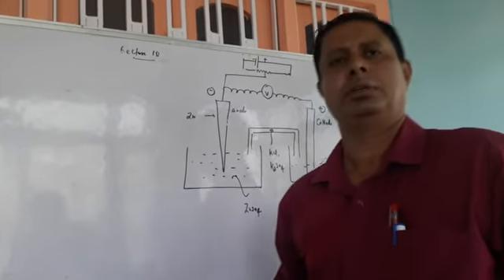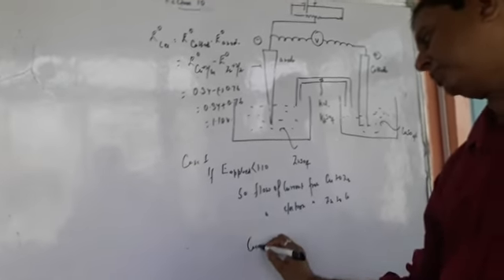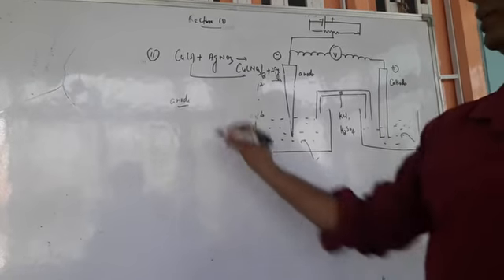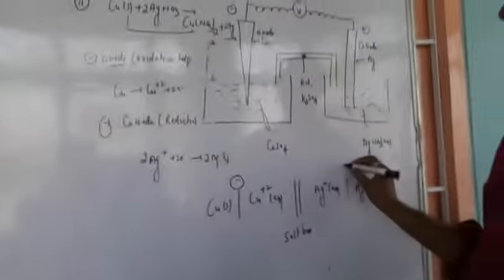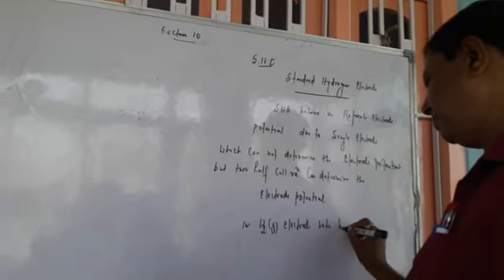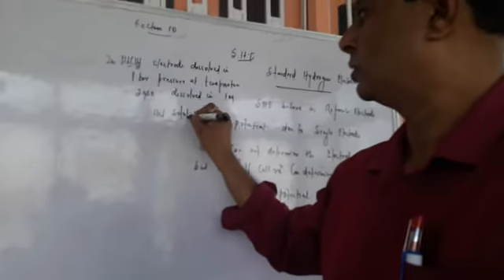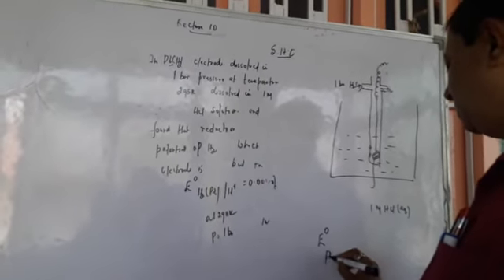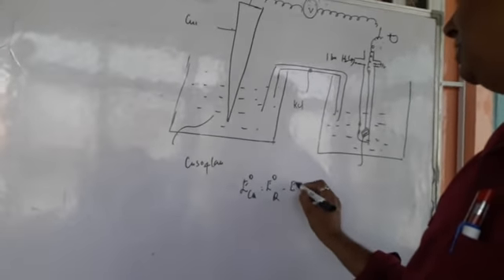class 12,Subject Chemistry, Chapter Electrochemistry, Lecture 10, Atul Kumar